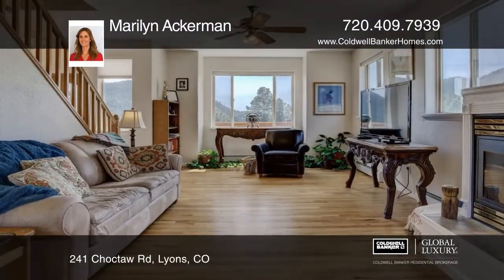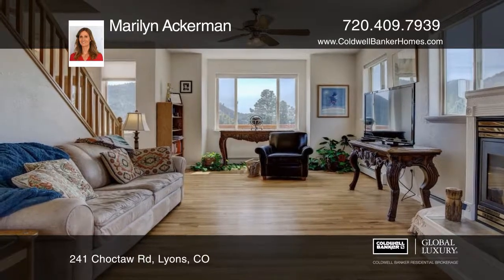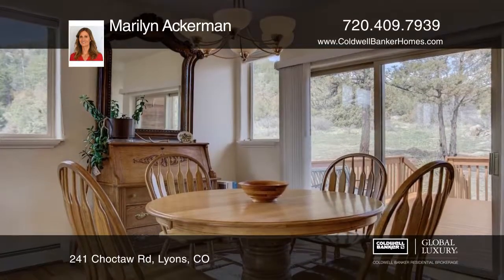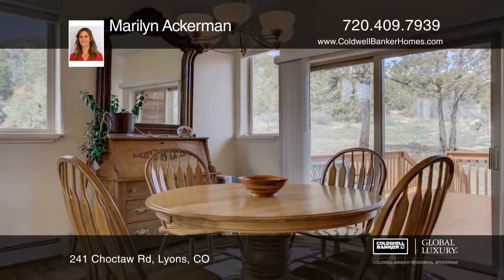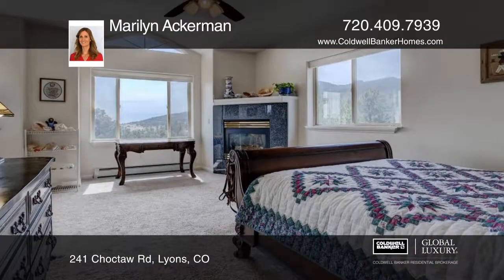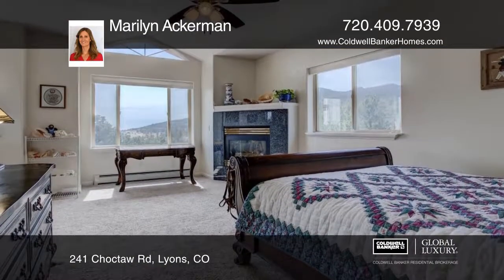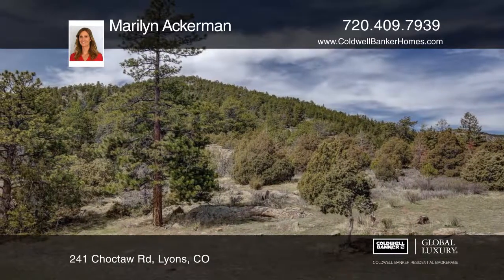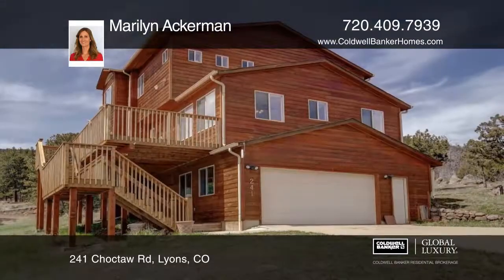Marilyn Ackerman presents 241 Choctaw Rd Lyons, CO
241 Choctaw Rd, Lyons, CO

Sunny, open and well maintained home backing to National Forest. Walk out the back to hiking trails. Over 800 square feet of newer decks in front and back for entertaining with mountain views. Hardwood Floors, Stainless Steele Appliances, gas fireplaces in living room and master bedroom.Newer Heat, Water Heater, Well Pump ( has well - not district water) and UV Filter. Large Bright Office, Heated and Insulated garage and 24 x 9 Finished Store Room. Easy access to HWY 36. Move in and enjoy!